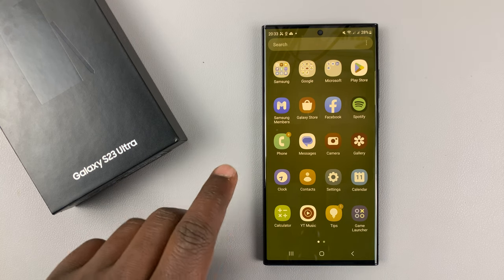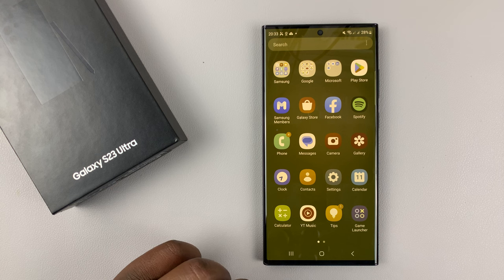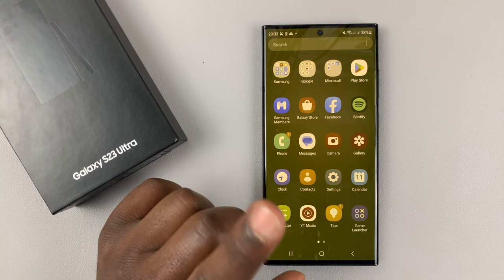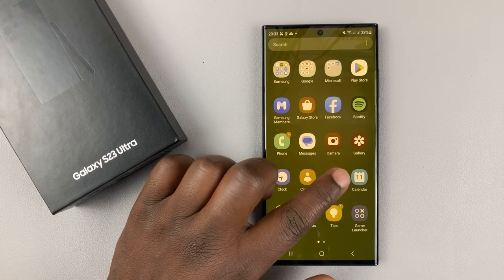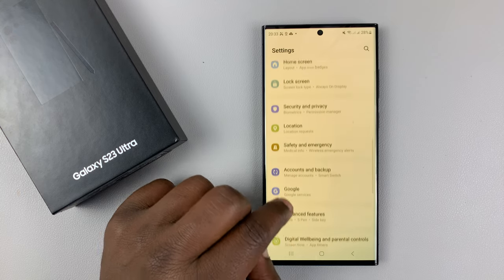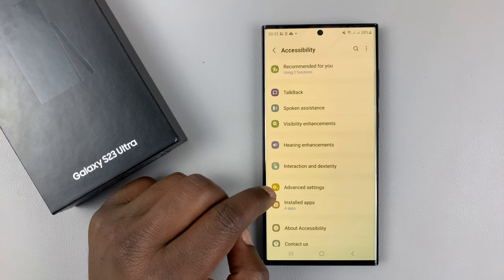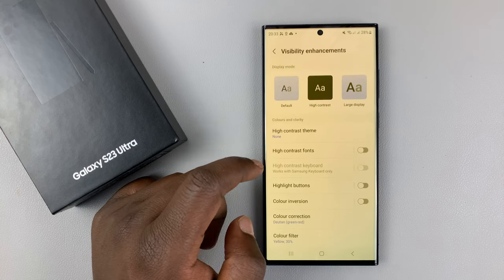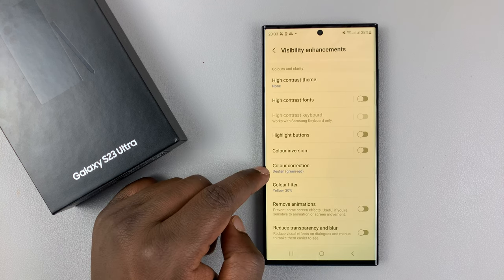How To Fix Screen Color On Samsung Galaxy S23/S23+/S23 Ultra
Learn how to fix the screen color issue on Samsung Galaxy S23. These steps can also be done on Samsung Galaxy S23+ and Samsung Galaxy S23 Ultra.
You might have been messing around with the color scheme on your Samsung Galaxy S23 and you'd like to know how to revert the changes.

This is usually a small issue that can be easily fixed by changing a few color settings on your Samsung Galaxy S23. However, if you followed the steps demonstrated in the video and nothing changes, then that means it has something to do with the screen.

Tap on Visibility Enhancements
Tap on Color Correction and disable it if enabled
Tap on Color Filter and disable it

If the problem persists, try to disable the eye comfort shield if it's enabled. You can access this by swiping down the notification panel to reveal the shortcuts. Find the Eye Comfort Shield shortcut and tap on it to disable it.

Cell Phone Tripod Adapter